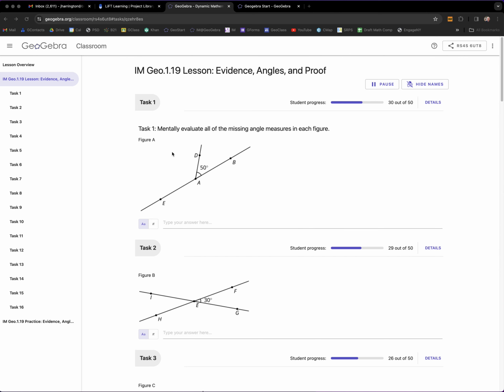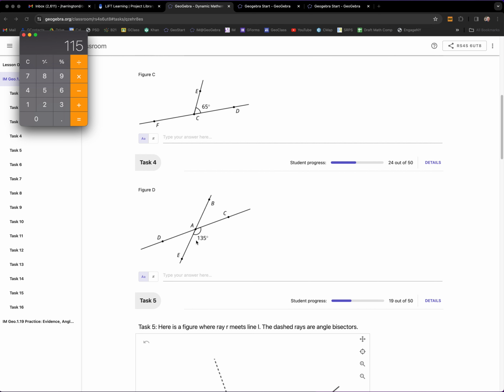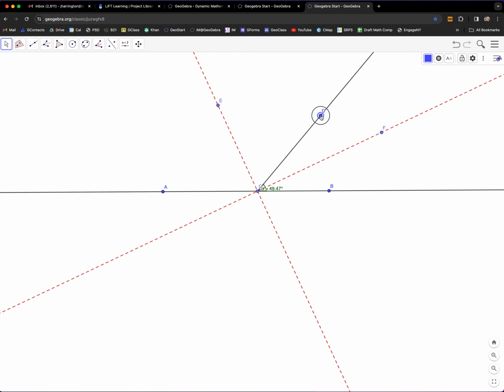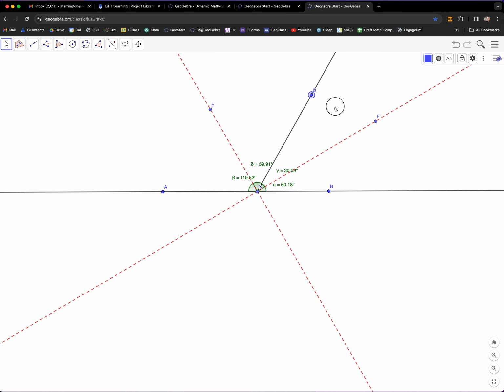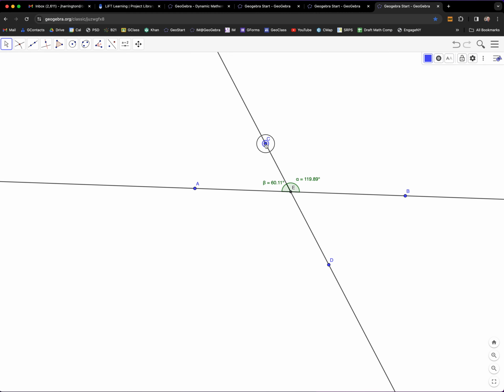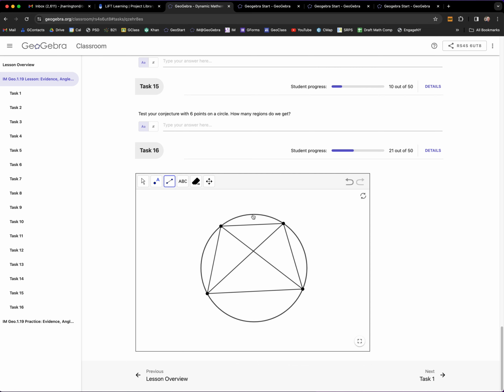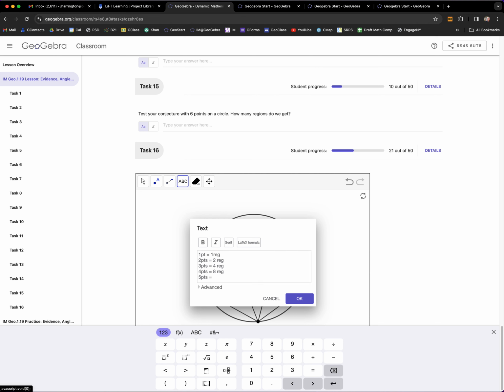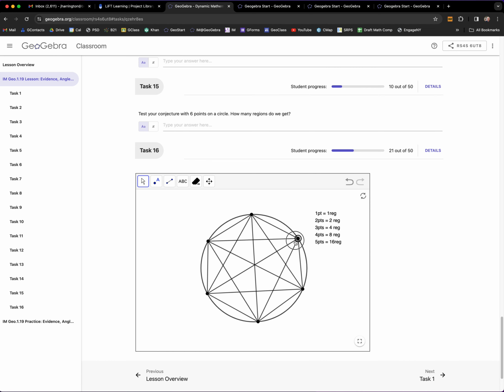Geometry Lesson 1.19 walkthrough